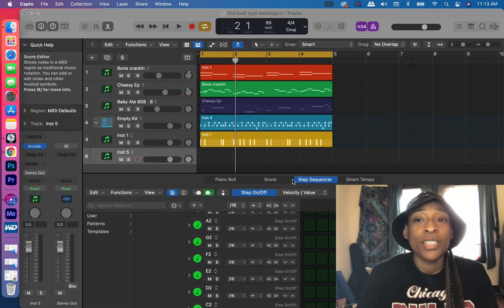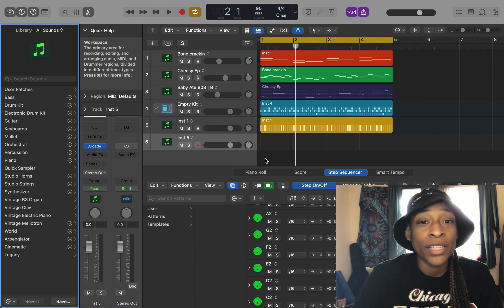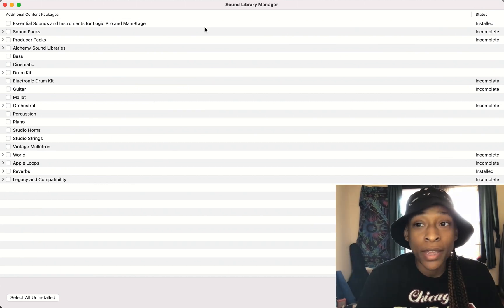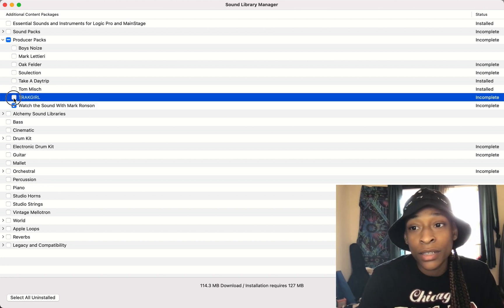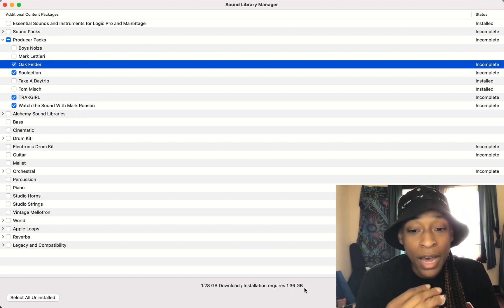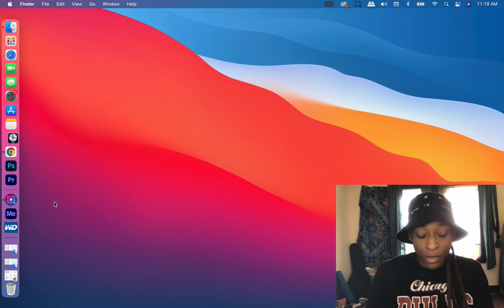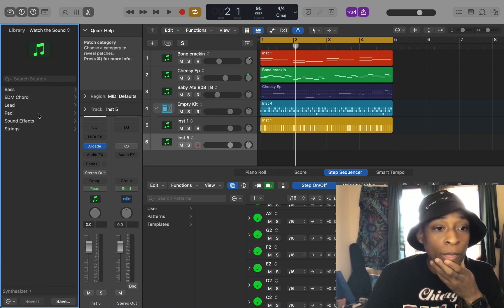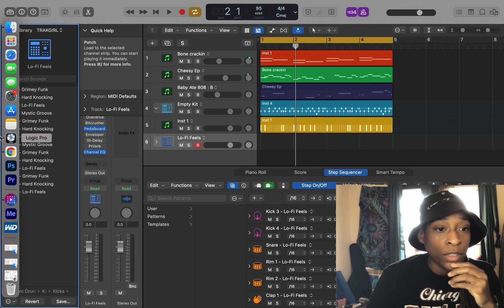Install Artist Producer Packs in Logic Pro X in Sound Library Manager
How to instal any of your Logic Pro X sounds and also fin your missing sounds.

0:00 | What We Are Learning
0:26 | How To Get to The Sound Library Manager
0:44 | Sound Library Functionality
1:04 | Installing Your Producer Packs in Sound Library Manager
2:07 | Making Sure Your Packs Were Installed